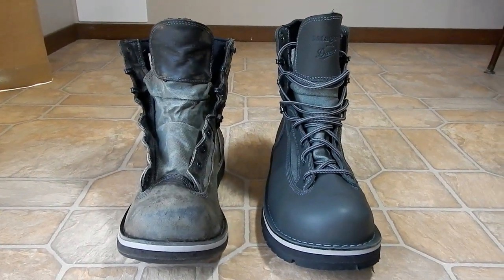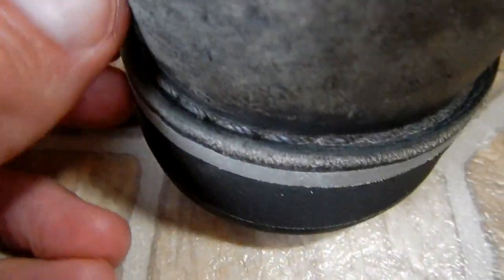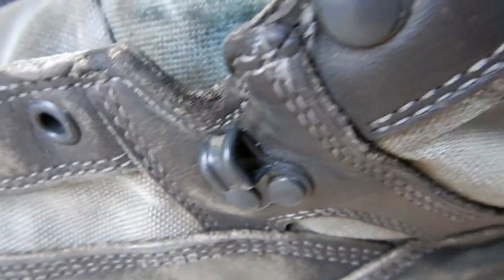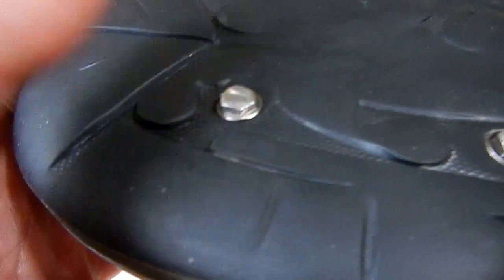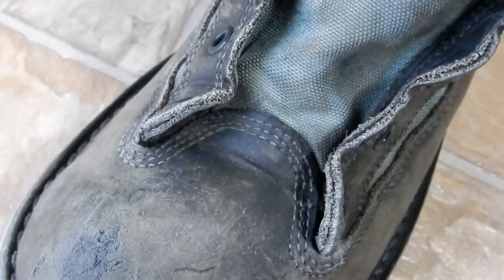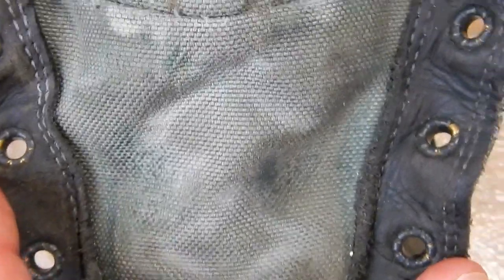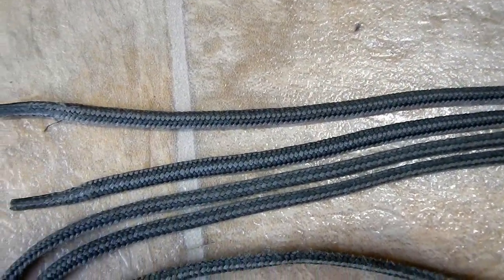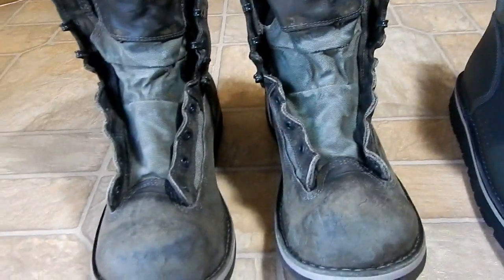Patagonia-Danner Foot Tractor boots 4 yr review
Documenting the condition of Patagonia-Danner Foot Tractor sticky rubber wading boots after 4 years of use (139 wading trips, 501 miles hiked) with a direct comparison to brand new boots. For a detailed evaluation and photos please see the written review here on p.3 of this thread (had to use Tiny URL because YouTube would not post a functional link to the site on North American Fly Fishing Forum)

Please note that the above thread contains written annual evaluations of the boots after years 2, 3, and 4. See all my posts on this thread, which contain additional information and background not revisited in the 4 yr review. You can watch the video after 2 years of use and the video after 3 years of use